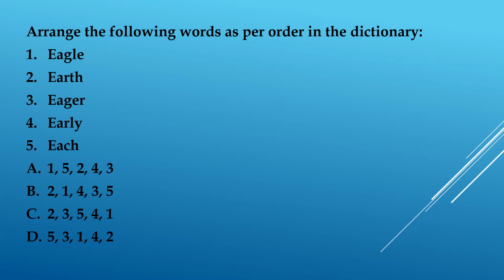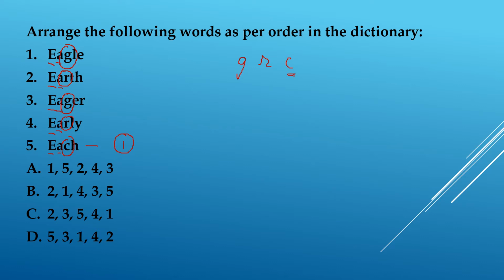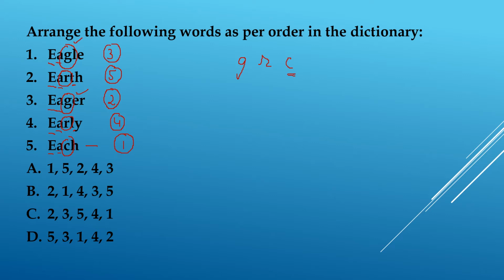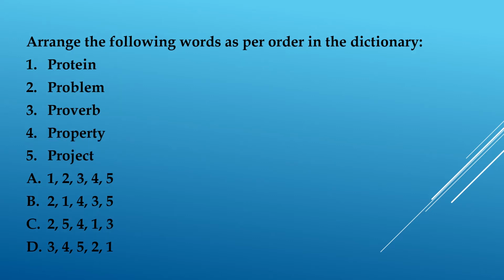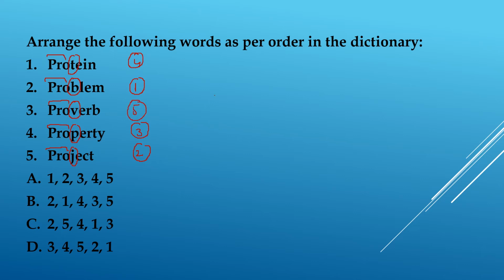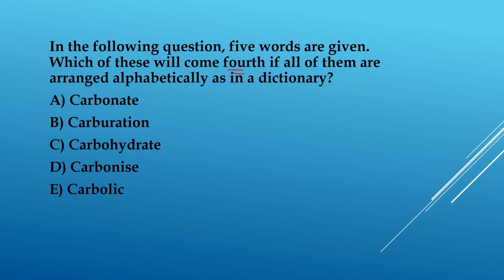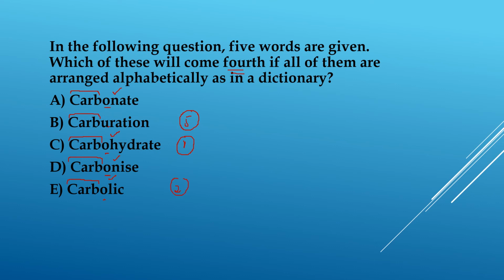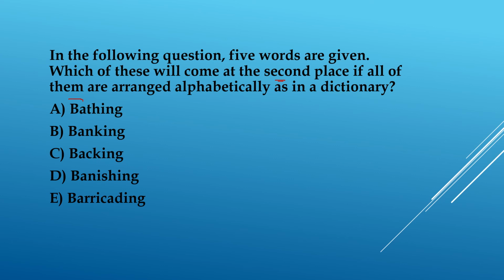VERBAL REASONING || Alphabet Test - Type 1|| Arranging in alphabetical order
Watch this video to understand how to find the sequencing of words in alphabetical order. A very important concept for all competitive exams like SSC, Banking, Olympiads, MAT, CLAT, CAT, etc.